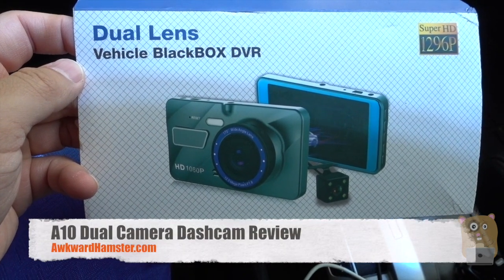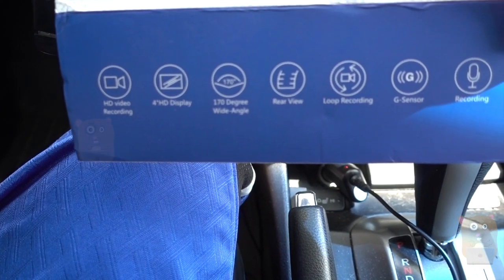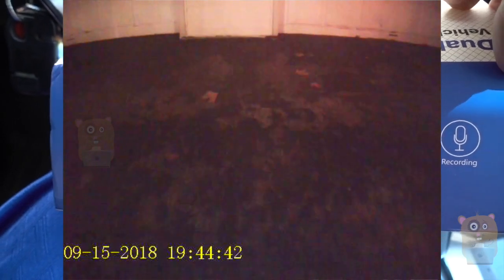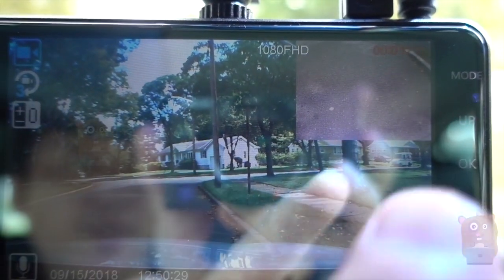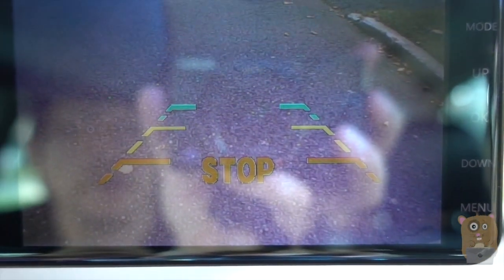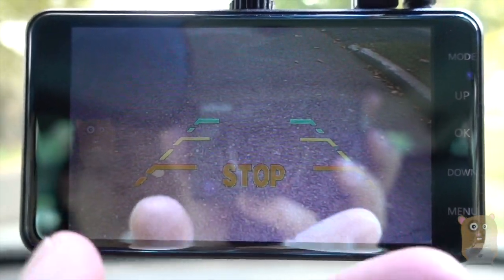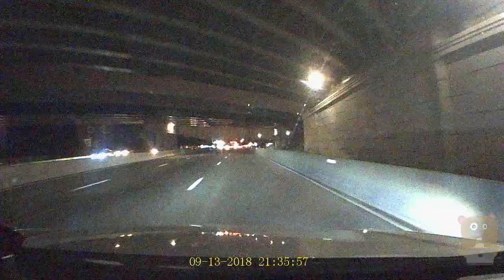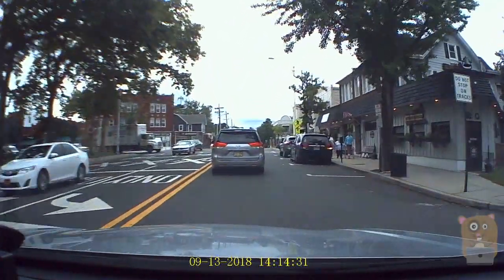A10 Dual Camera Dashcam Review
Main Features:
● Seamless loop recording, no leakage seconds
● Support the connection of car power, the car starts automatically boot video, the car automatically save the video and turn off the machine off
● Support motion detection, standby in the case of static, the front if there is a target move, it will automatically move all recorded
● Support loop recording, each video recording time from 1 - 3 minutes to choose
● With parking monitoring
● With a microphone and built-in speaker
● 170 degrees wide view angle recording